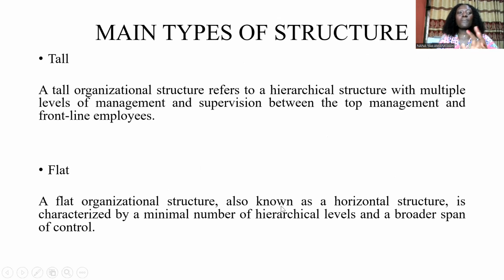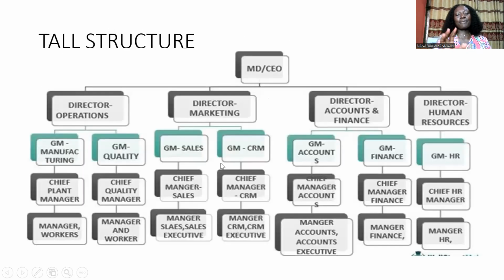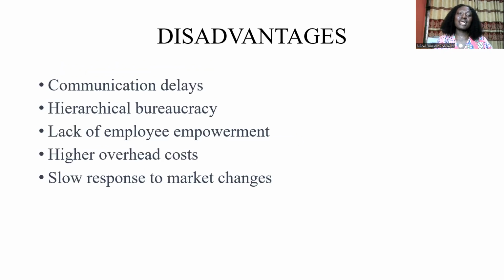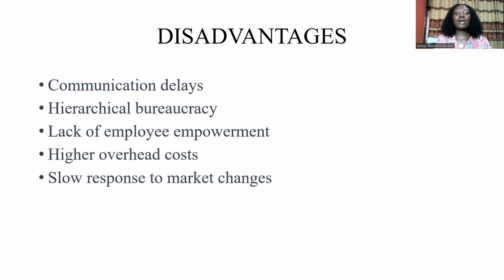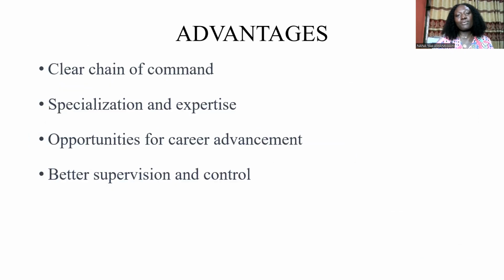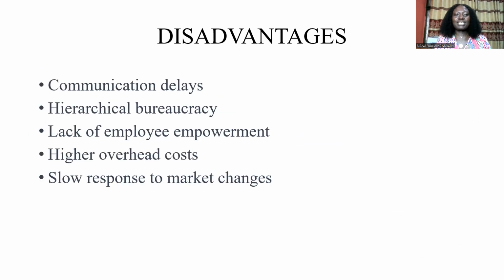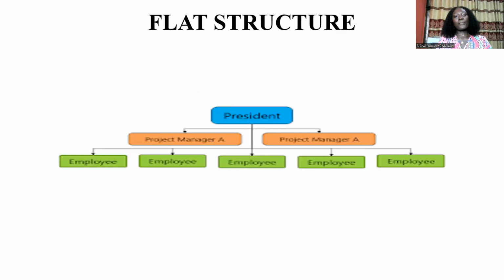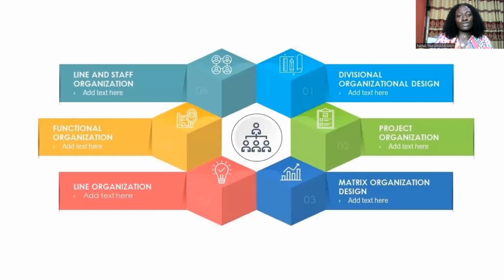ORGANISATIONAL STRUCTURE (LECTURE 2)